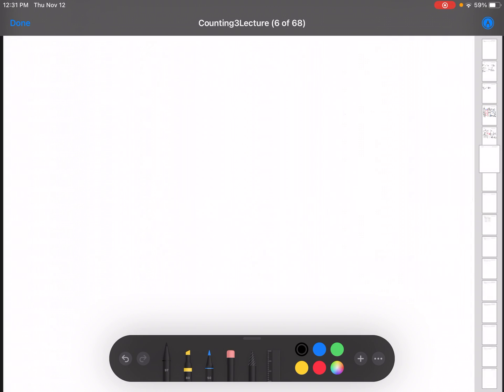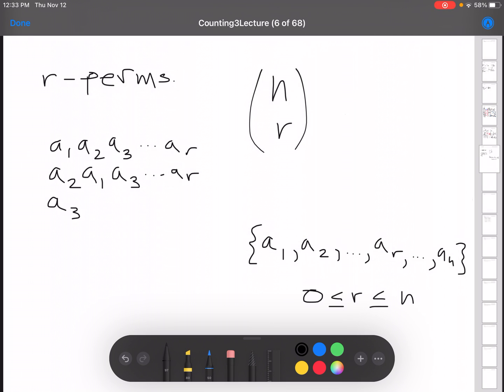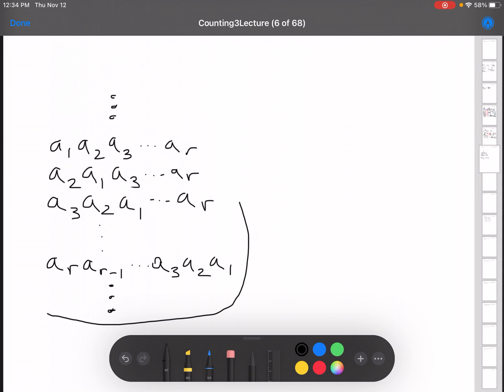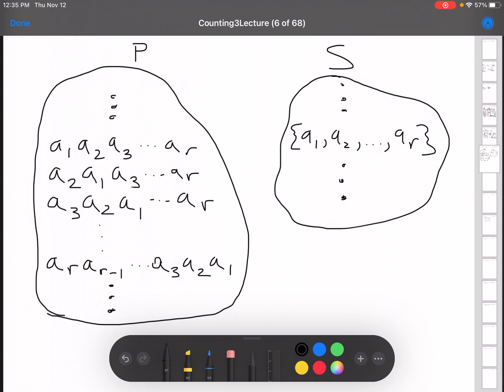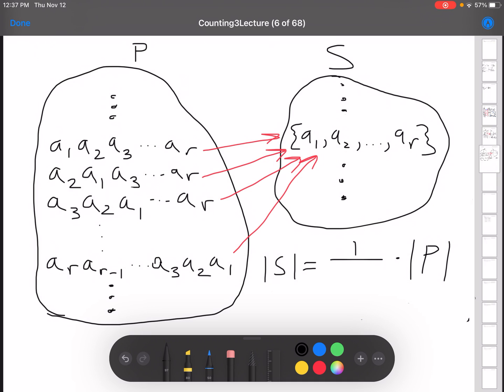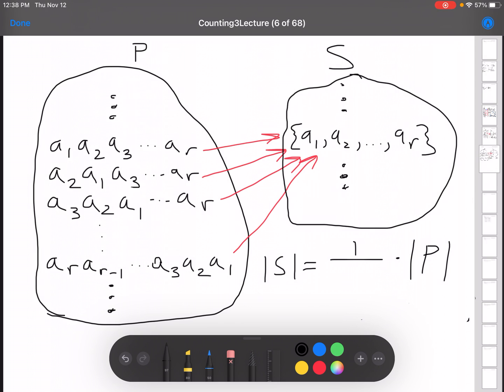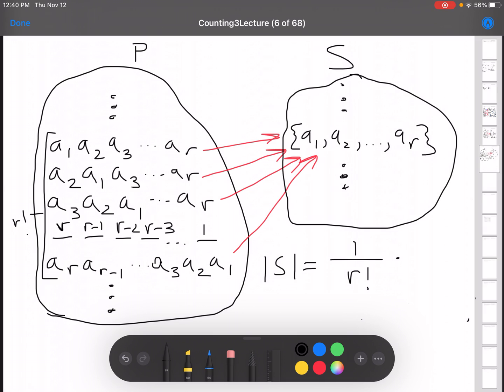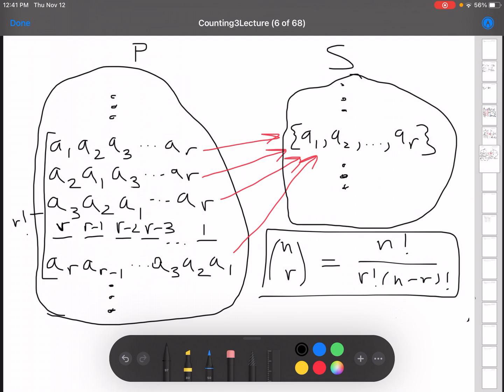N Choose R Formula 3